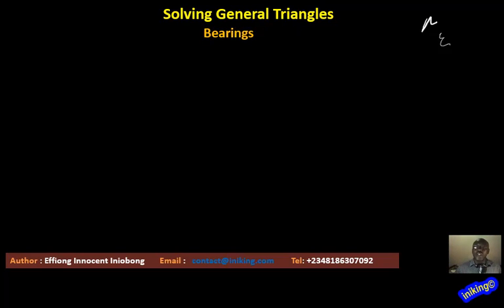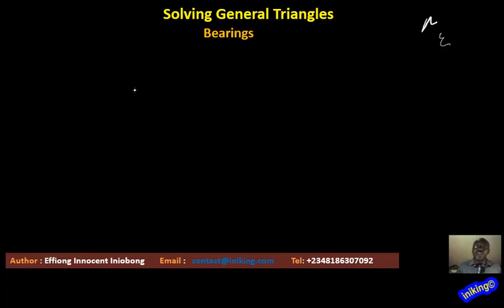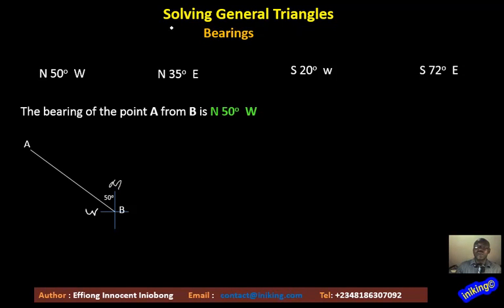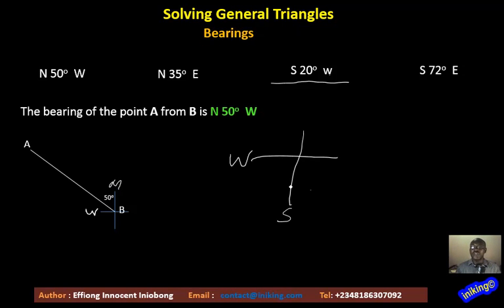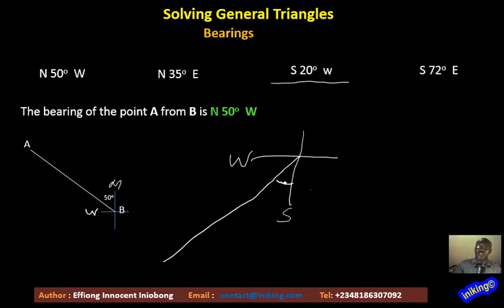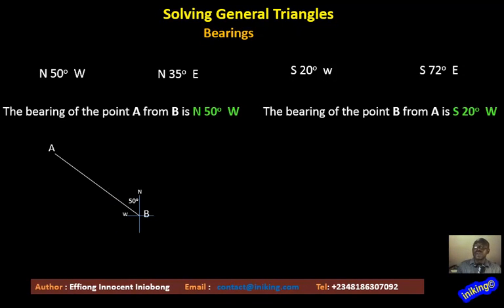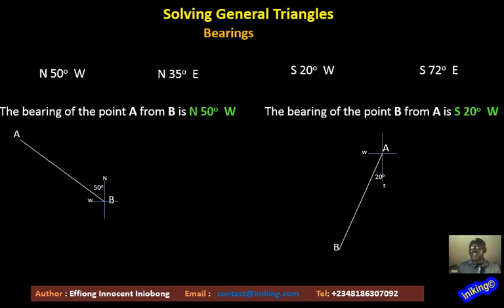Bearings 1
Representation of bearings. Examples of bearing statements and their interpretation